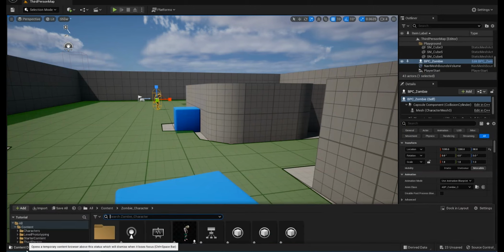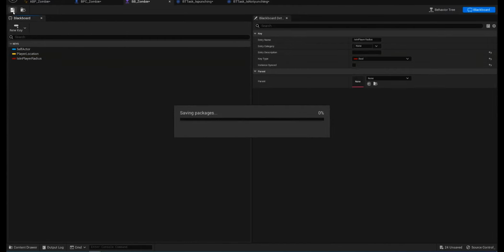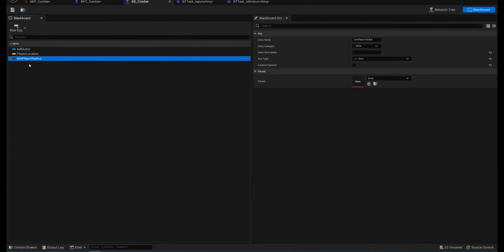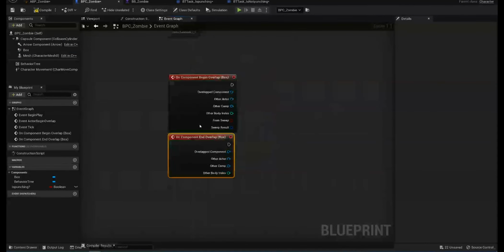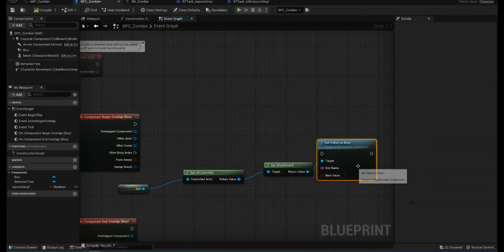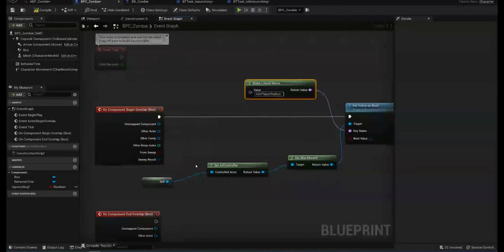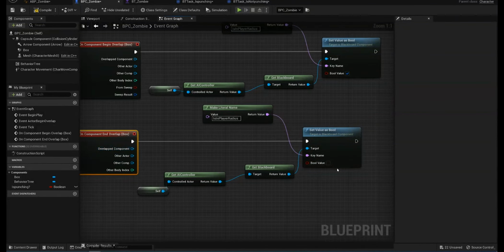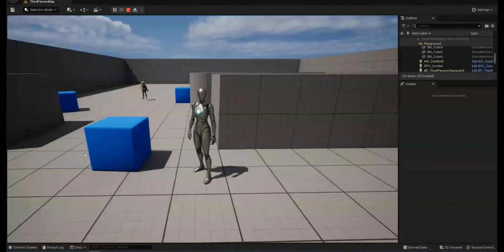Part 4 - Enemy AI Unreal Engine Tutorial Series - Intro to Decorators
In this entirely unintentional tutorial, we look at how decorators work with behaviour trees.